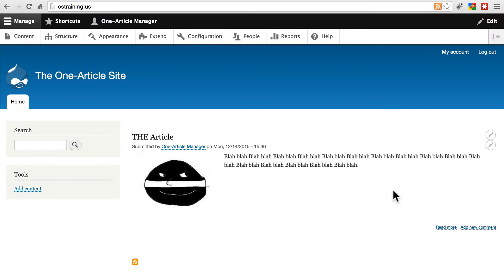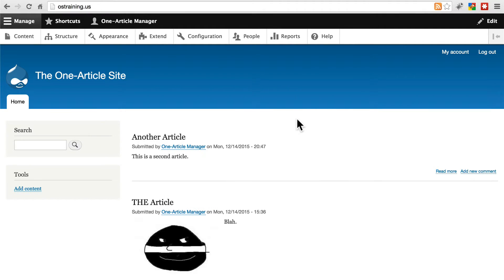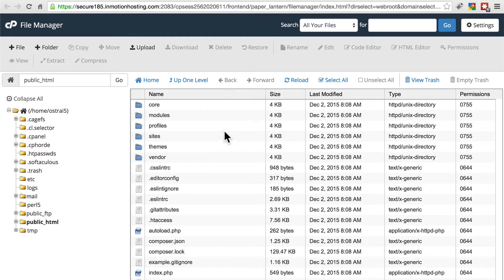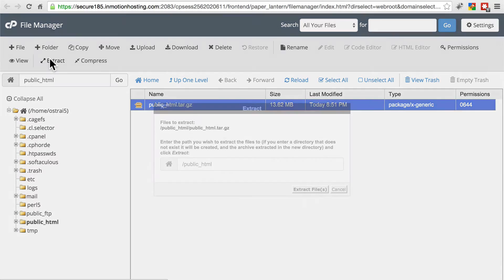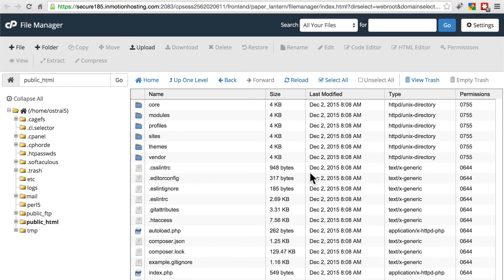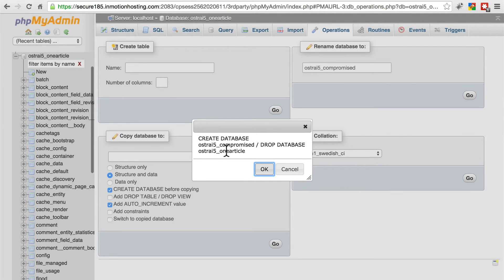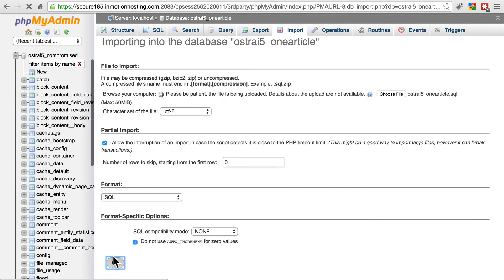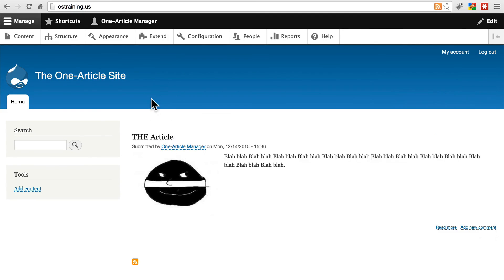Drupal Backups, Tutorial #5: Restoring Your Site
Learn how to restore your Drupal site from a backup taken with the Backup and Migrate module. You'll see how to restore both the files and the database.